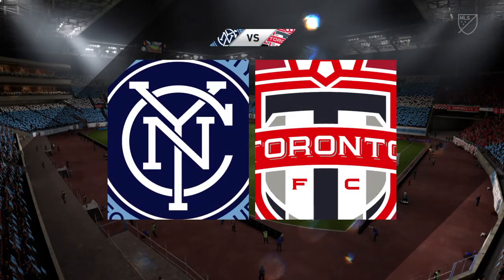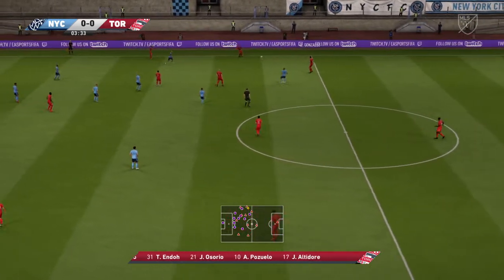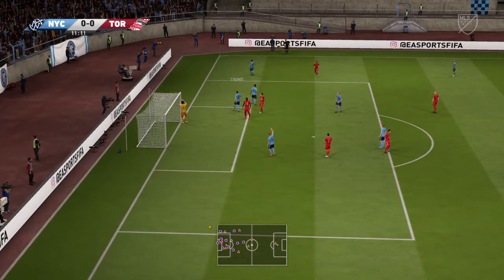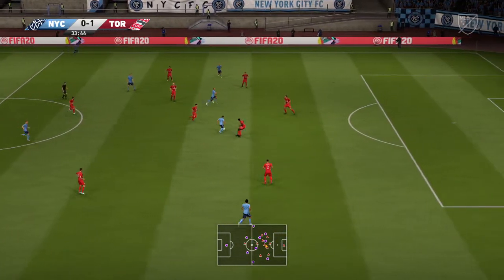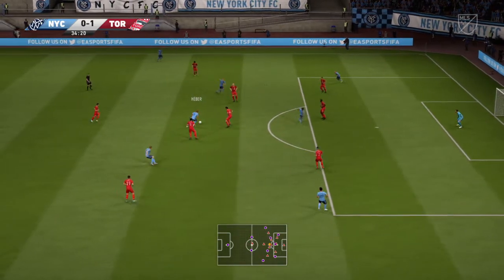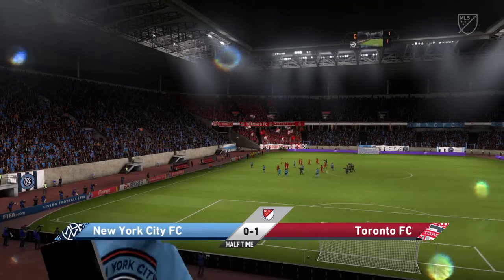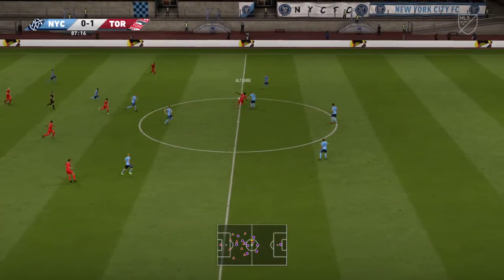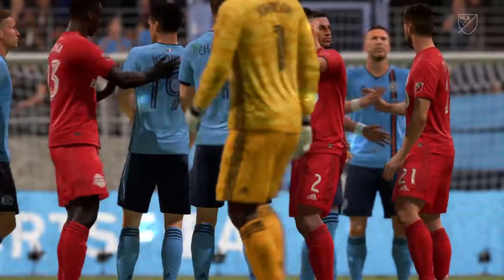New York City FC Vs Toronto FC | FIFA 20 USA MLS | Week 9 @Yankee Stadium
\\ Which football matches are on V-Sports Games today \\

GET MORE VIDEOS FROM V-Sports Games